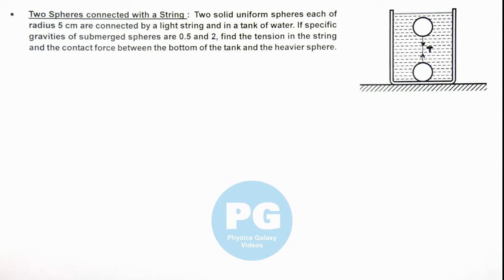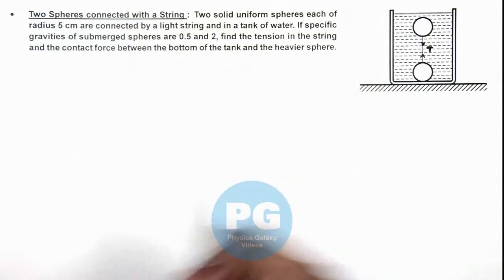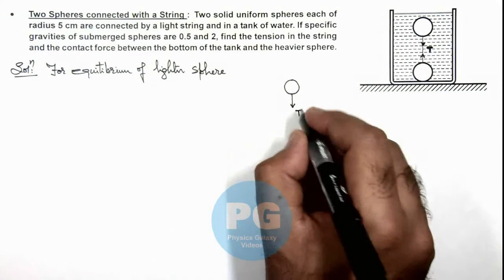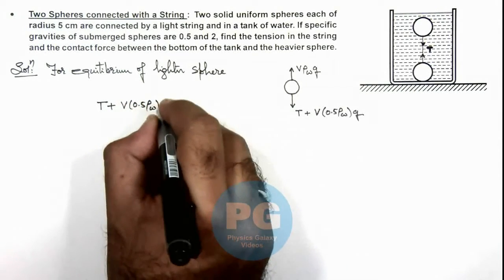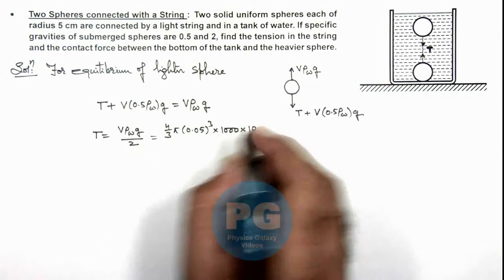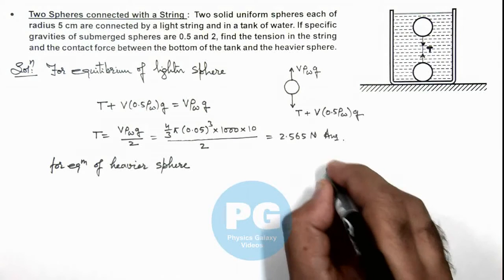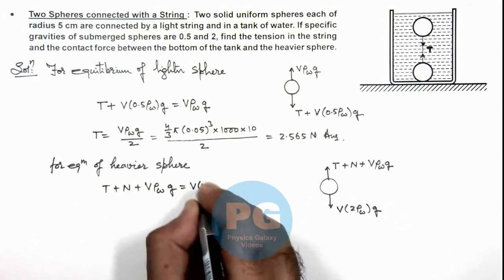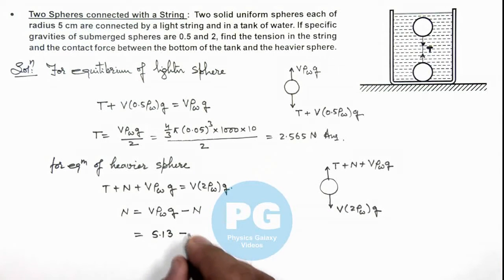36. Advance Illustration | Fluid Statics & Dynamics | Two Spheres connected with a String